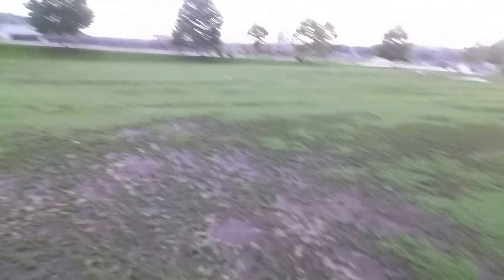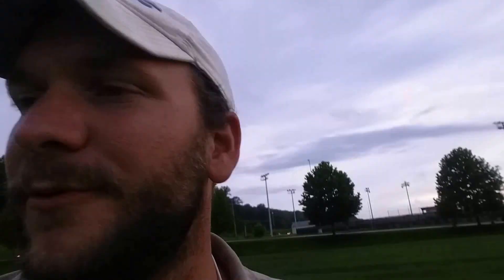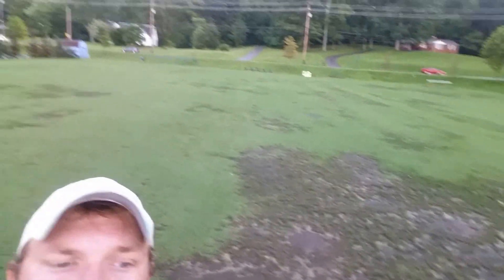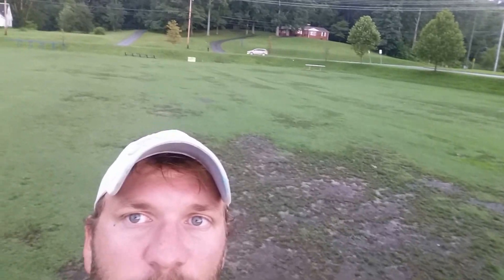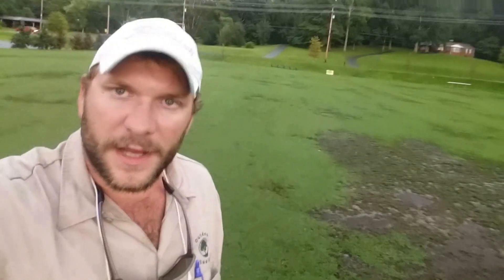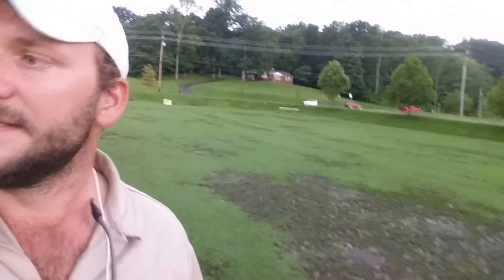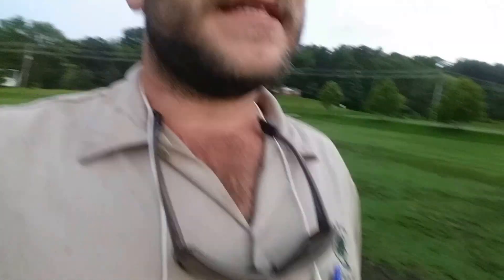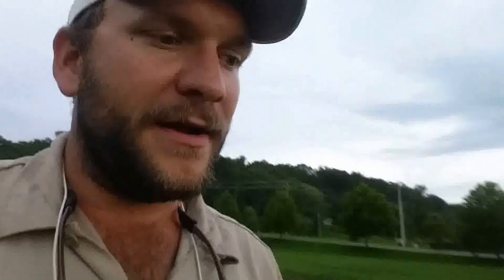Weed Preventer Damaged Grass - Lawn Care Oops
so the football field has had significant winter kill two years in a row.  Why? the preemergent that had been used is a root pruner. As the bermuda stolons attempt to root, the roots cannot work there way into the soil because of the vapor barrier created by prodiamine.  how will we avoid this in the future? No more prodiamine.  Spray out the rye in spring.  Slow release fertilizers to build root mass.